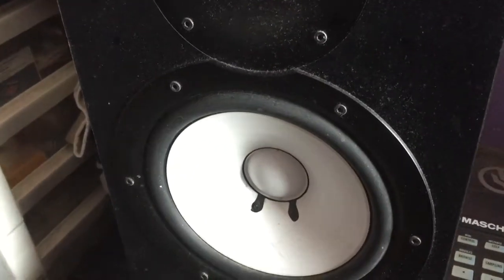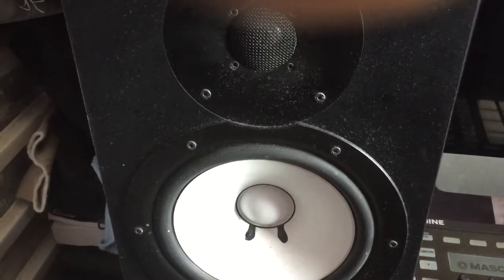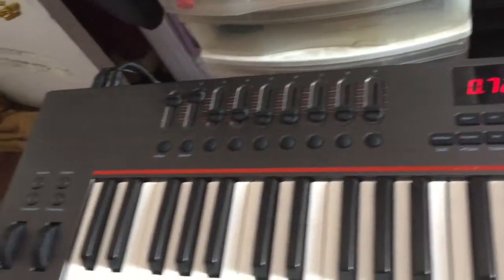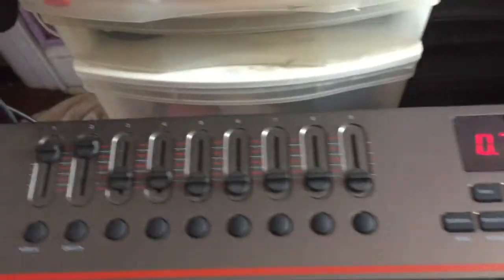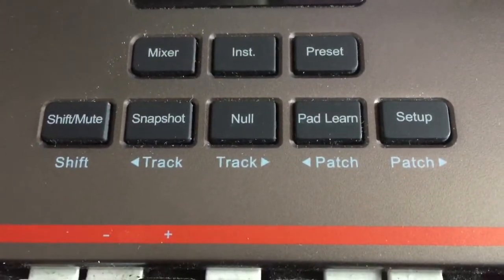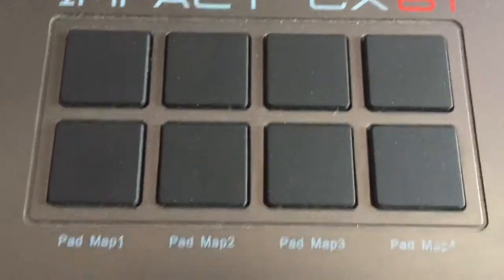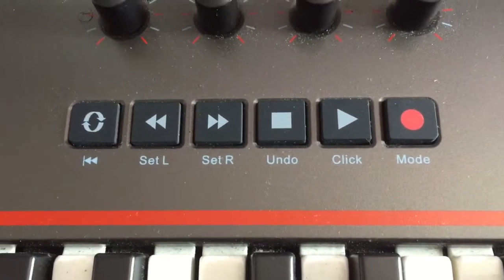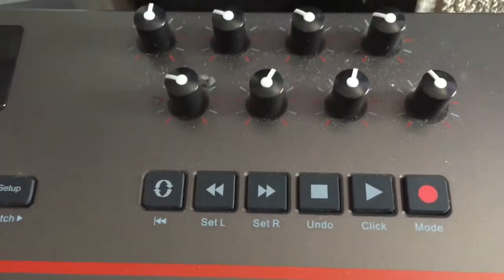Home Recording Studio Equipment - Recording Gear For Producers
Apple IMac
Yamaha HS8
Focusrite Scarlett 6I6
Nektar 61 Key Midi Controller
Cubase 9
AKG C 214 Recording Microphone
📕 These Beats Ain't Free
📗 Bedroom Super Producer
📘 The Beat Game
📔 The Prosperous Hip Hop Producer
📕 Don't Make Beats Like Me
📗 Unlock Creativity

Mixing & Mastering Tips
📕 Audio Engineering 101
📗 Mixing Secrets For The Small Studio
📕 Music Theory
📗 The Eq & Compression Formula
📘 Mastering Multiband Compression
📔 Step By Step Mixing
📕 Audio Mastering Secrets
📗 Music Producer Handbook

In this video I go over the recording gear in my home recording studio.
The Centerpiece of everything is my Apple IMac. The IMac in this video is rather old.

The one I'm putting you on to is light years ahead of mine.  It will be more compatible with todays latest music recording software programs.

Next is my Audio Interface the Focusrite Scarlett 6I6.  The Scarlett 6I6 has 6 Inputs which include 2 mic input in the front. 2 1/4 inch input s in the back and a stereo SPIDIF Input too.

It also has 6 outputs which consist of 4 1/4 inch inputs and a SPIDIF stereo output.

The Focusrite Scarlett 6i6 (2nd Gen) USB Audio Interface  also comes with a midi interface.  So if you have a multi timbre Keyboard or sound module you can hook that up and record into your Protools 1st. This recording software comes with the audio interface.

This Focusrite Scarlett 6I6 bundle also comes with the Yamaha HS8  Studio Monitors.  These are the best studio monitors you can get for under $1000 per pair.  The bass on these are not "over-hyped" like other monitors on the market.

They have a great blend of lows, mid range and high frequencies. Perfect for mixing hip hop or any kind of music.

Next there was my Native Instruments Drum Machine Maschine.  The one in the video is rather old.  They just came out with the Maschine version 3.  The new version has a lot lore advanced features than mine does Check out more info on it

Next is my Nektar Impact LX61 Midi controller keyboard.  This keyboard has 9 sliders which are great for using when mixing your beats/songs. They can also be used for soft synths.

Below the 9 siders are 9 buttons which are great for using to solo or mute tracks.

The Nektar Impact LX61 also comes with 8 rotary knobs which are great for using to pan tracks or use in your soft synths.

Below the 8 rotary knobs are the transport controls which you can use to control functions like Play, Stop, Fast Forward, Rewind, and setting left and right locators.

It also has 8 Drum pads for cranking out those banging beats.  There are 4 banks which give you a total of 32 Accessible drums, and percussion.